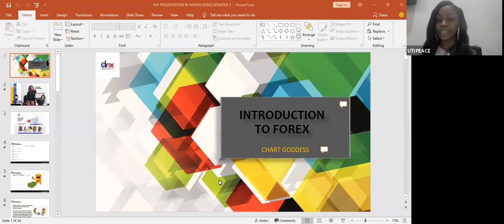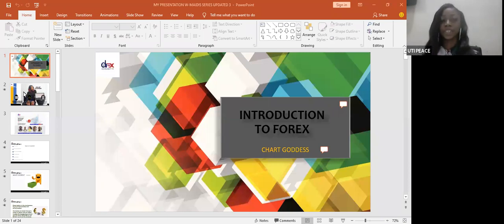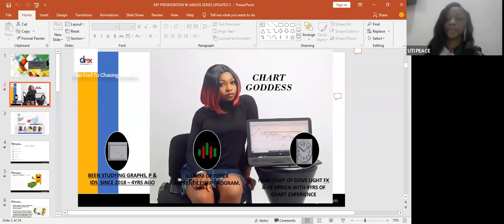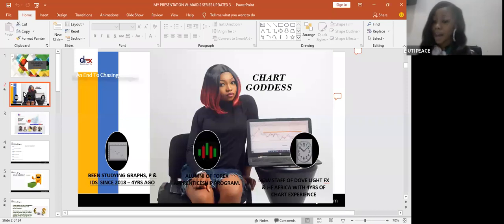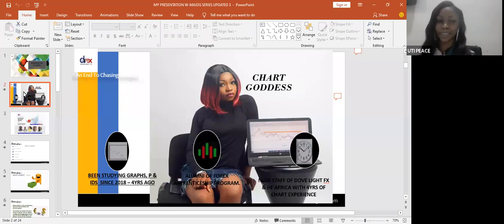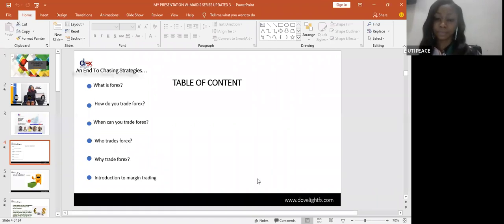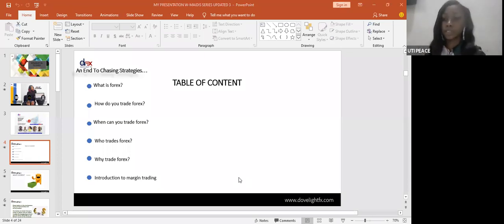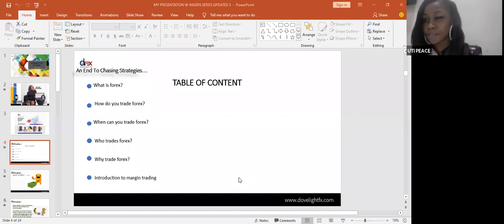Welcome to the financial Market Peace Uti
Learn the basics of the financial market with our expert Uti Peace